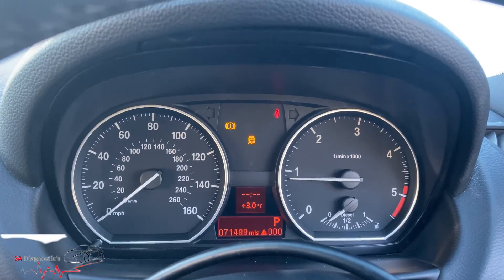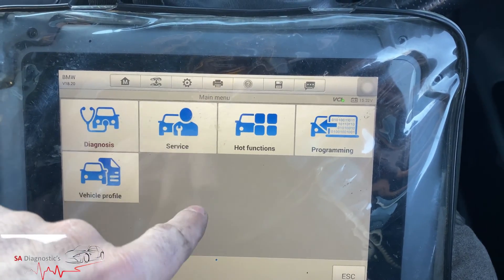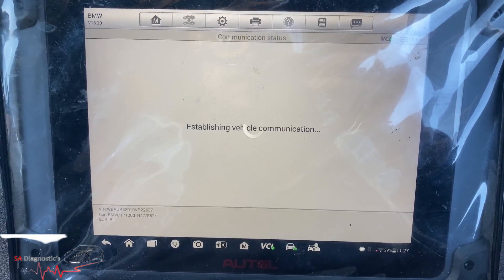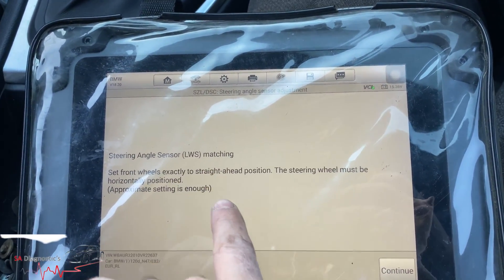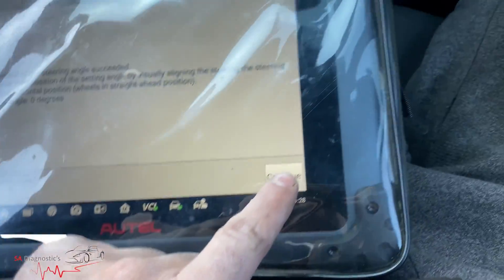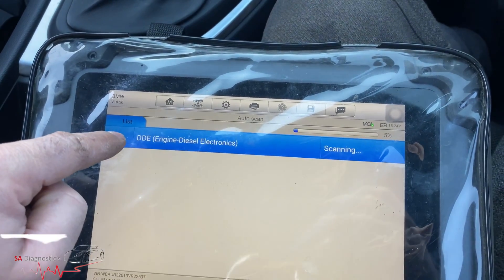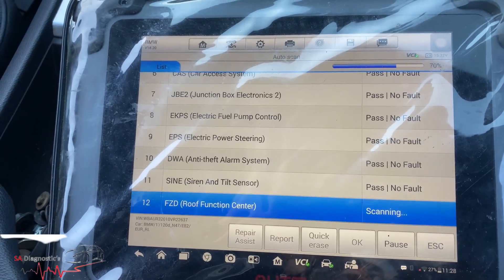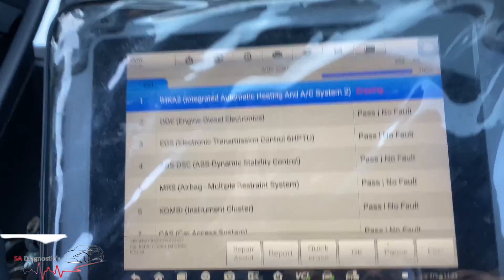HOW TO CODE BMW USING AUTEL MAXISYS 005E46 Dynamic Stability Control DSC LWS Steering Angle Sensor